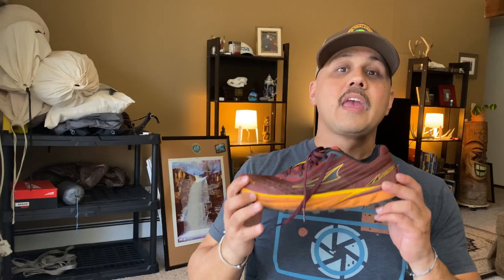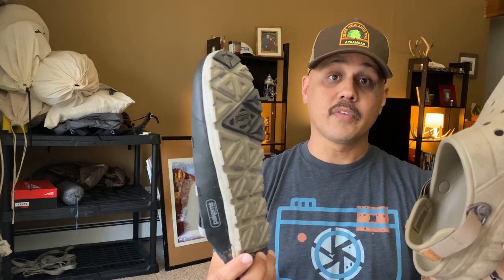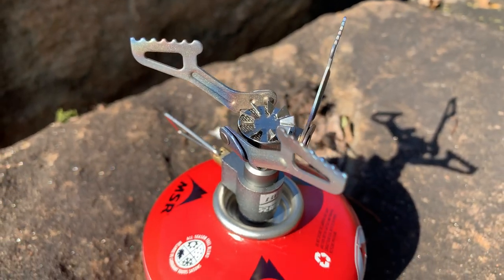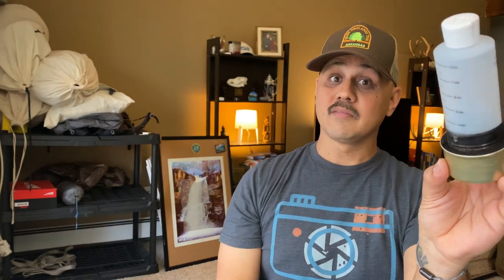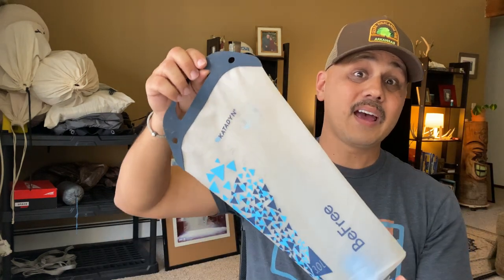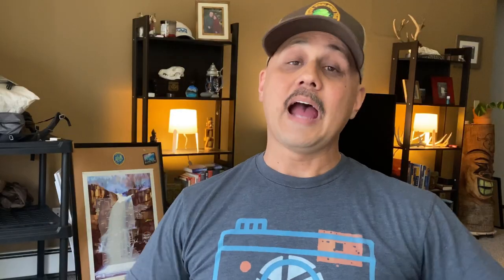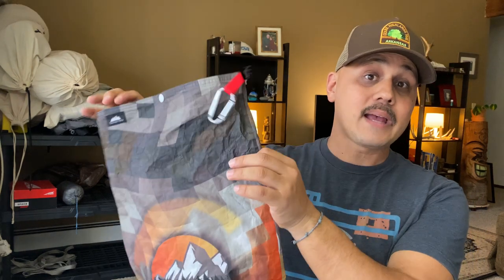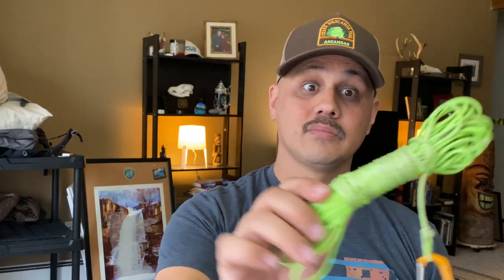Gear Fails & Triumphs On The Ozark Highlands Trail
Gear Fails & Triumphs On The Ozark Highlands Trail. I just returned from a wonderful trip on the Ozark Highlands Trail in Arkansas. You can view the playlist below. It was a welcome change of seasons coming down from the frigid north of Minnesota. This video highlights a few noteworthy gear items. Some were triumphant. Some failed.

➡️ Outdoor Research Swift Cap

➡️ Sport Crocs

➡️Rode Video Mic Me For Smartphones

➡️ ULANZI ST-02S Tripod Smartphone Mount

➡️ Manfrotto Pixi Mini Tripod